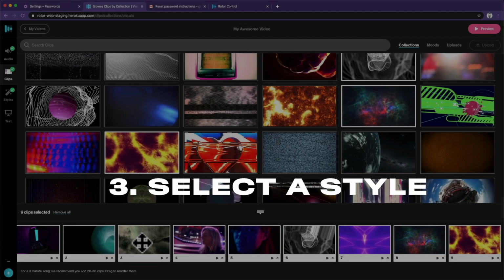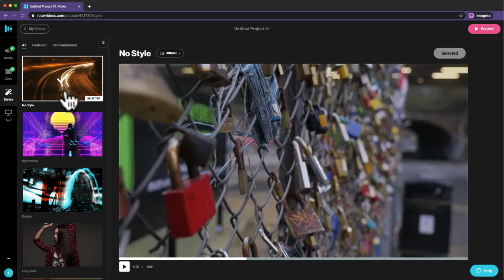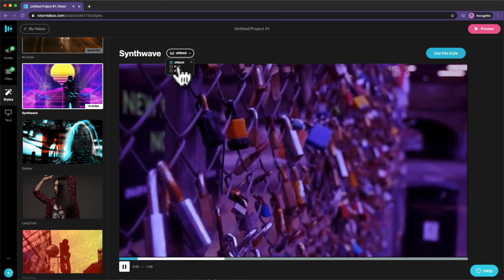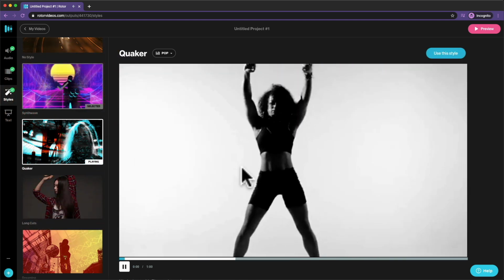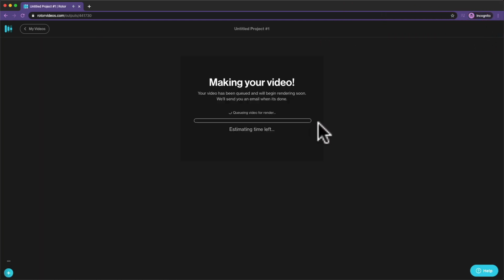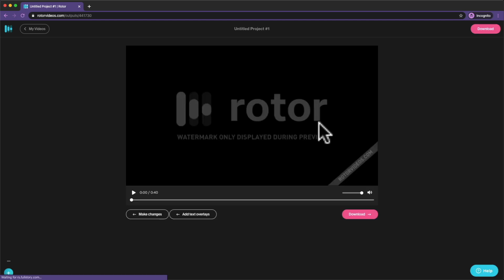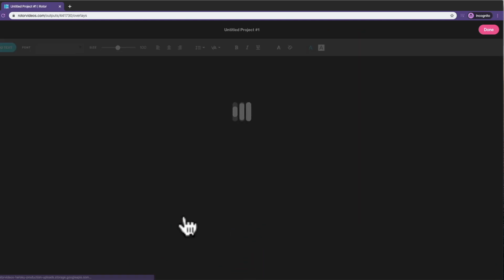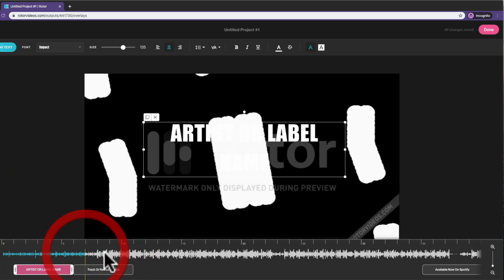How to Make Music Videos and Lyric Videos Using Rotor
Want to make music and lyric videos fast and easily with no video editing skills? It's just 3 simple steps using Rotor. Watch our 2-minute walk-through to see how. TRY ROTOR VIDEOS TODAY
Experiment for free. Only pay when you’re ready to download.

🎬  ROTOR IS THE ULTIMATE MUSIC VIDEO MAKER
Make music, promo or lyric videos in minutes using our premium stock videos or your own footage. Our app handles the music video editing, so you can promote your music and grow your fanbase with pro-quality videos that look as great as you sound.

To get notifications whenever we post new videos

For free music video help and how-tos